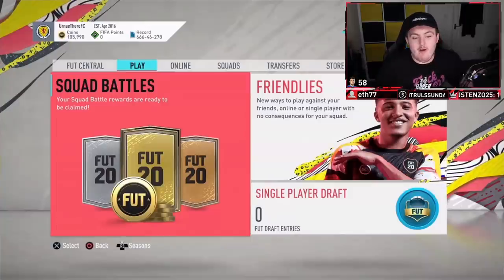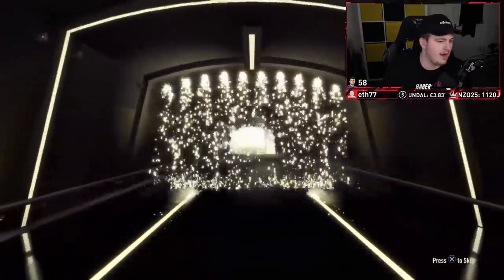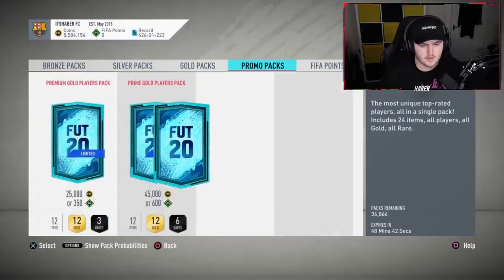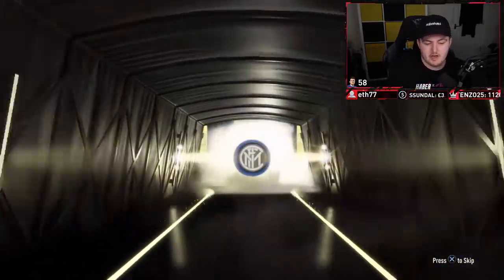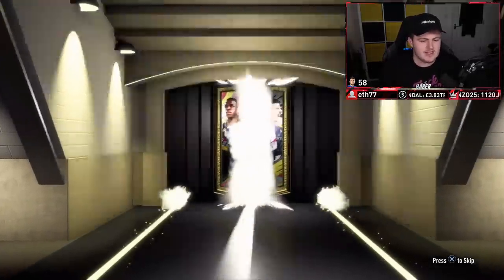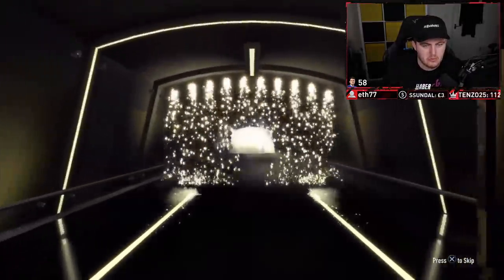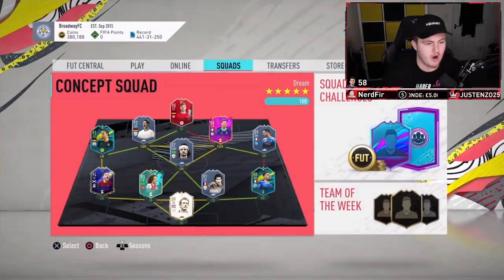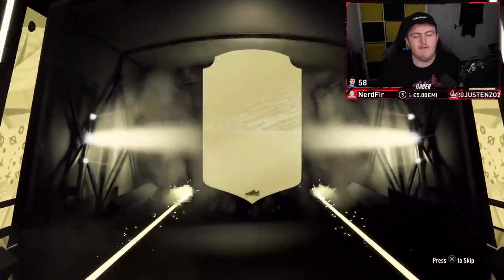INSANE PACK LUCK! ELITE 1 SQUAD BATTLES PACK OPENING! FIFA20 ULTIMATE TEAM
Fifa 20, Ultimate team, Elite 1, Squad Battles Rewards, Pack Opening, Insane Pack Opening, Packs, Winter Refresh, Winter, Refresh